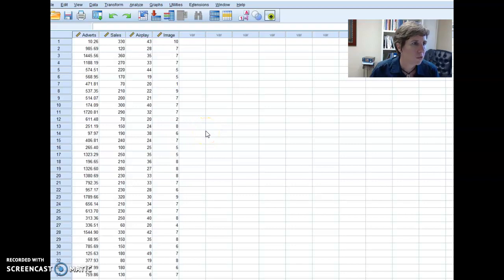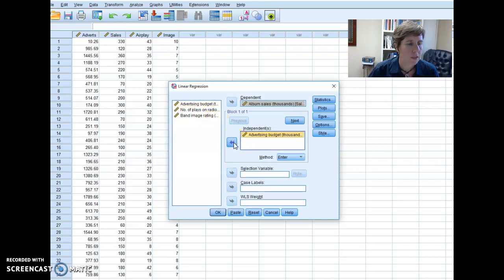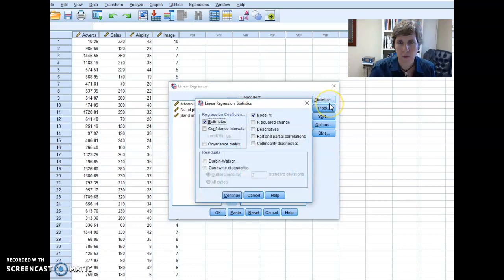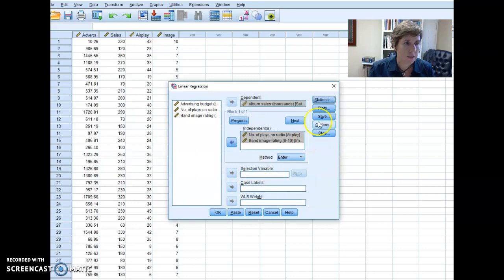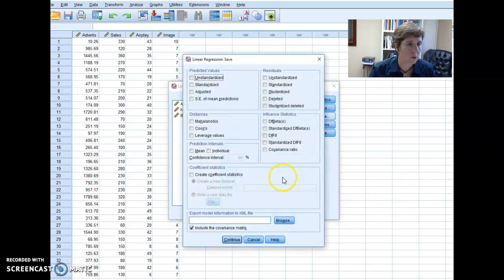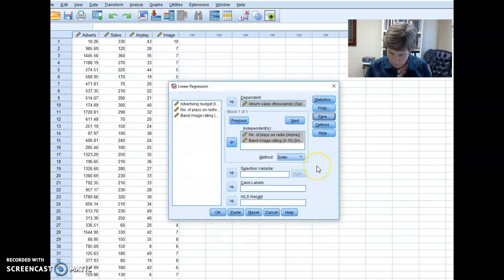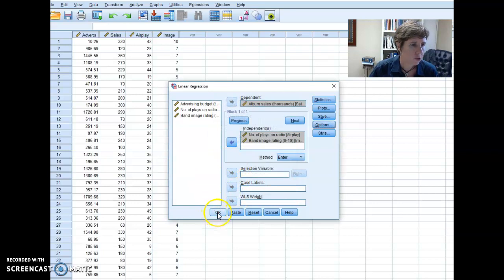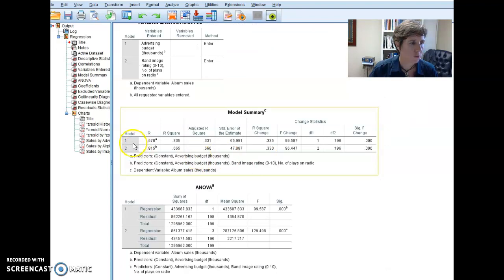Chp 10 Muliple Linear Regression analysis